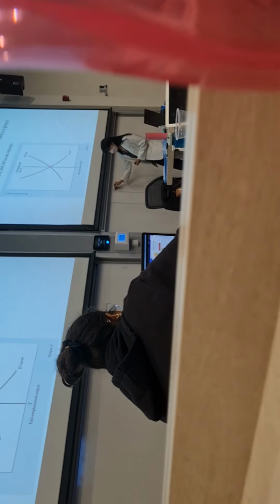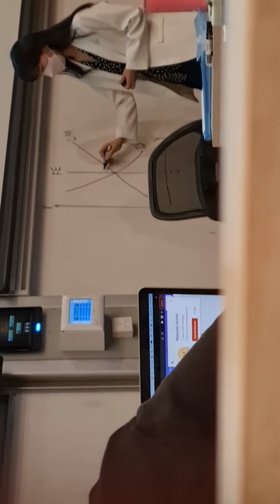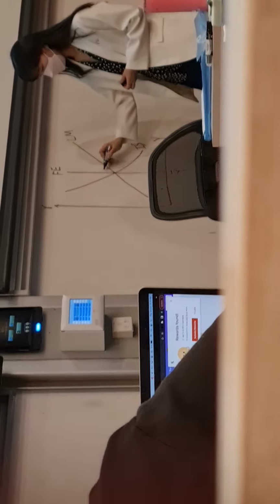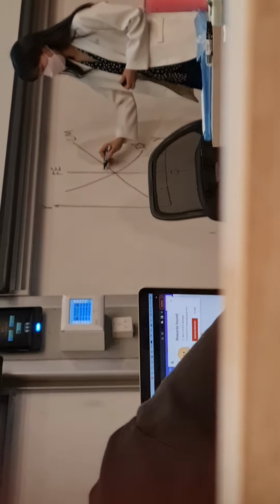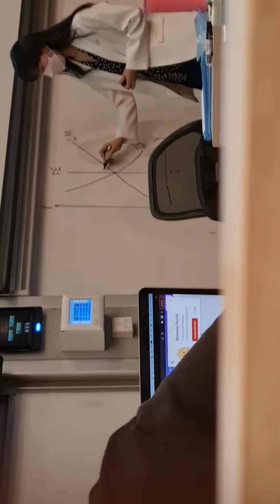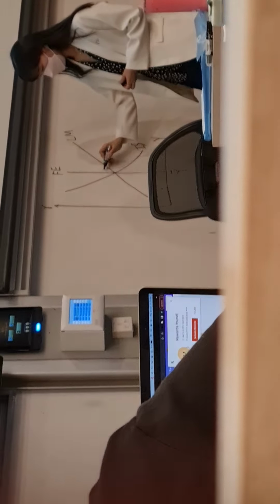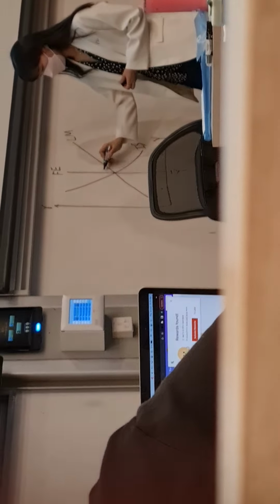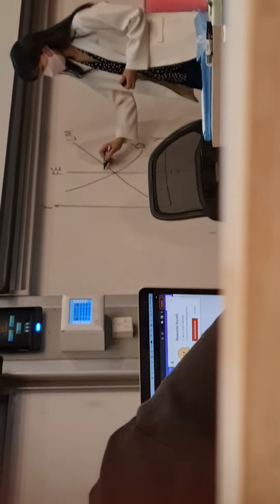MACRO1 wk10 part 2/2